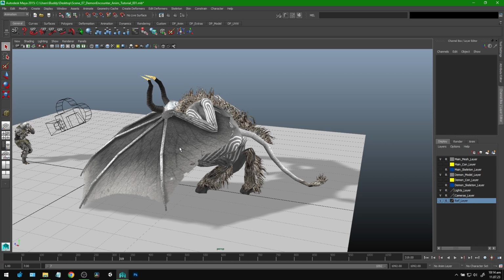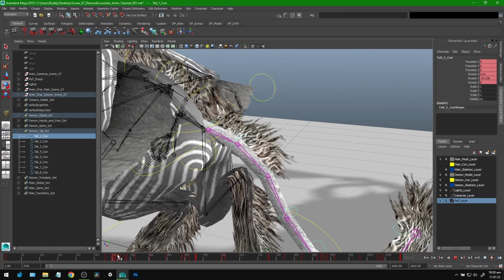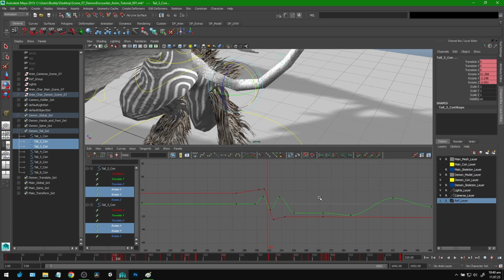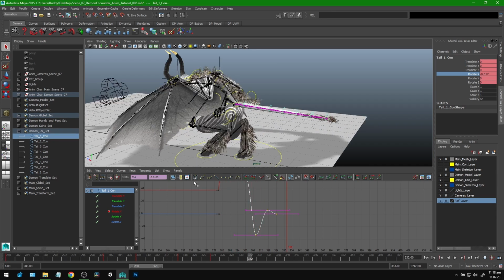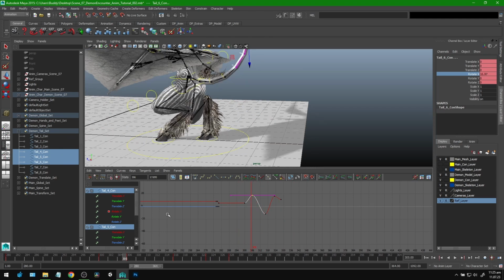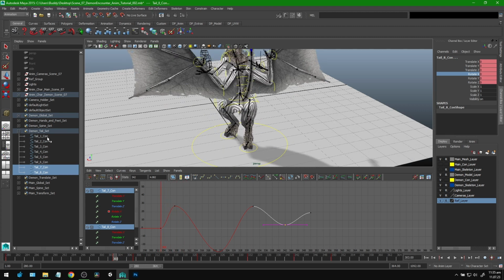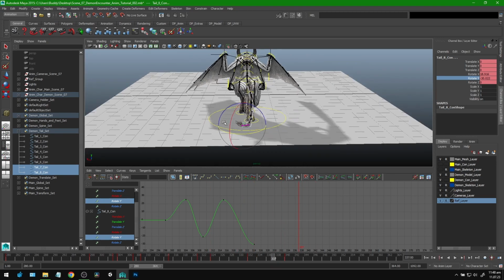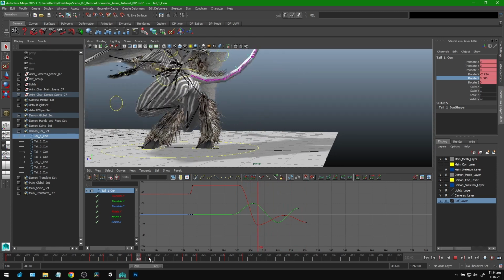Tutorial - Tail Animation